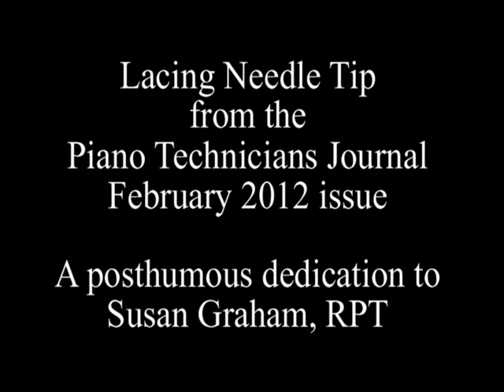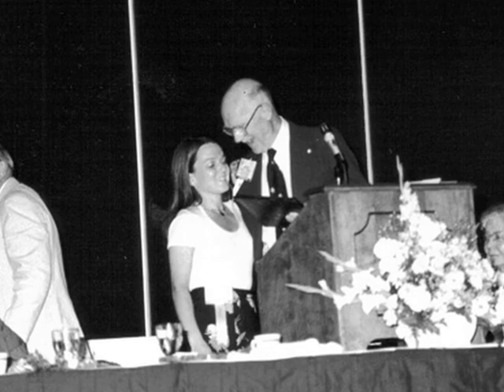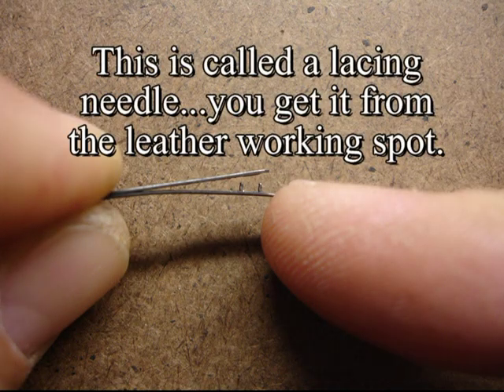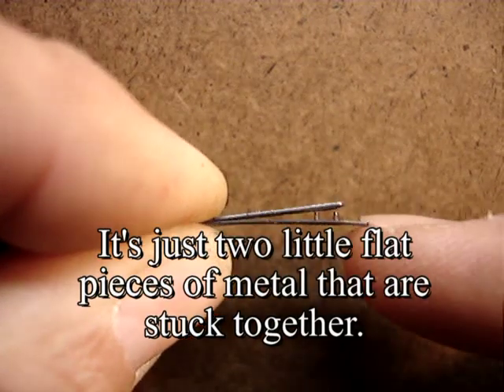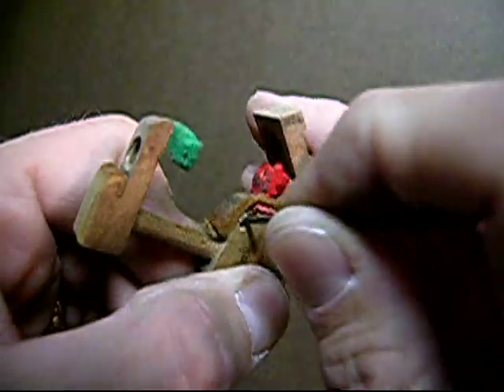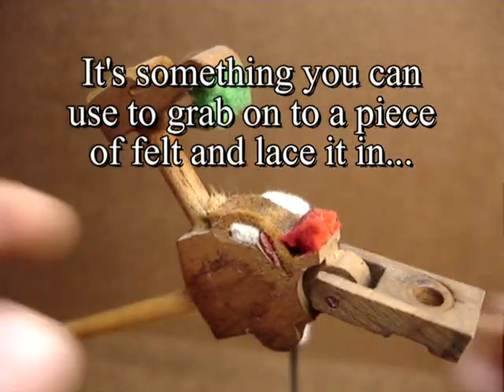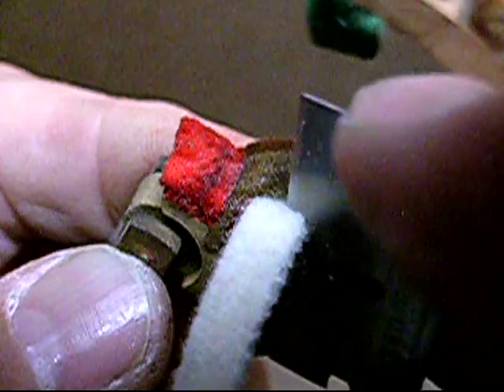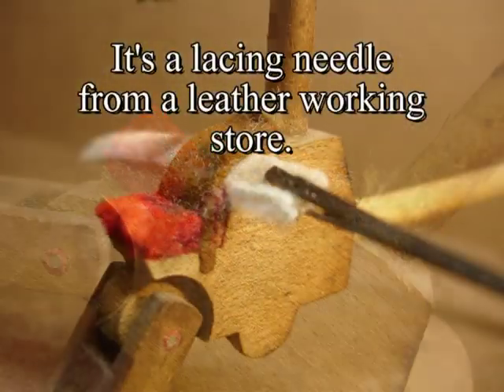Lacing Needle tip as seen in the Piano Technicians Journal, February 2012 issue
This tip comes from Susan Graham, RPT. A lacing needle can easily drag butt cushion felt into place on an upright hammer butt. Susan Graham described this technique in a PTG class in Raleigh, NC in 2004. John Parham, RPT made an audio recording of this class in 2004 and re-created this technique in this video in 2012.